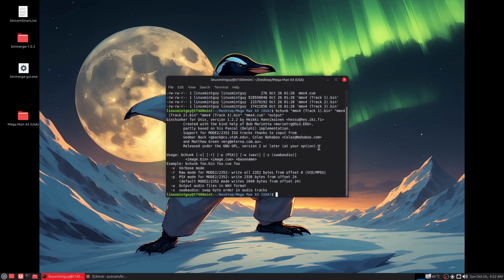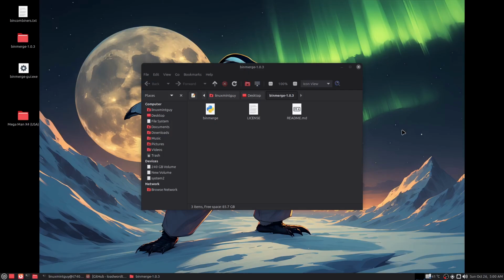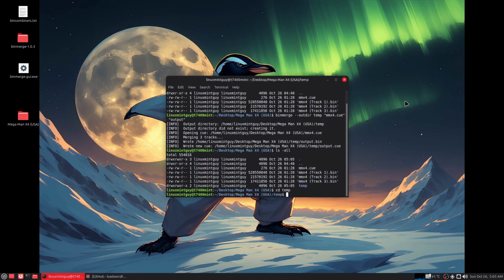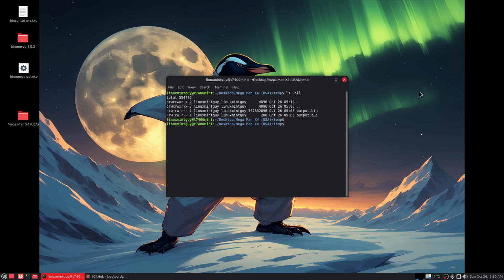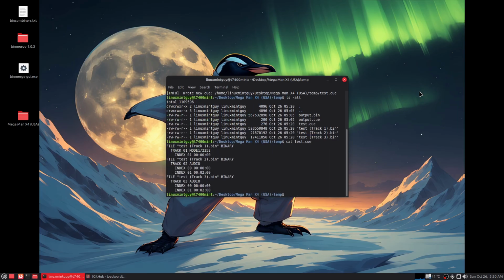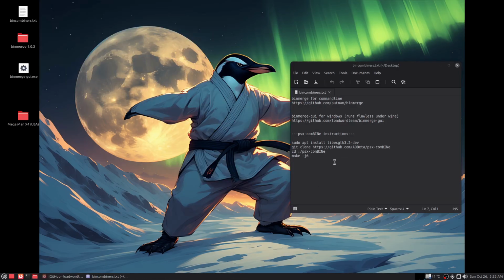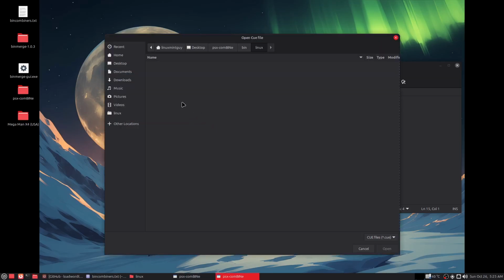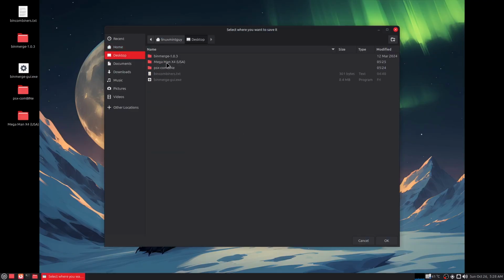Binmerge & Other Utilities for Combining BIN files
This video was made in response to a question I didn't know the answer to right away. Thanks to sixsk8er1. How can you use bchunk to process bin and cue files with multiple bin files? You can't. Bchunk has a limitation that it only works with one bin file only. But the workaround is being able to combine bin files into one bin and then process it. Here is my cheat sheet list with urls of combining programs and instructions for psx-comBINe:

---psx-comBINe instructions---

cd ./psx-comBINe
make -j6